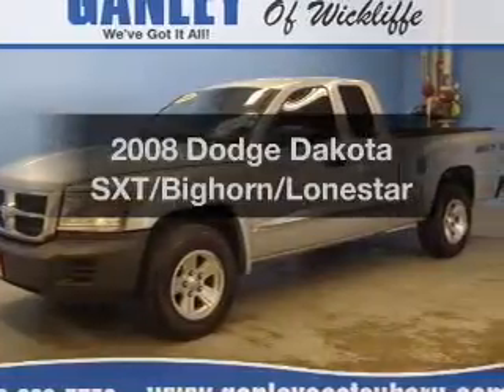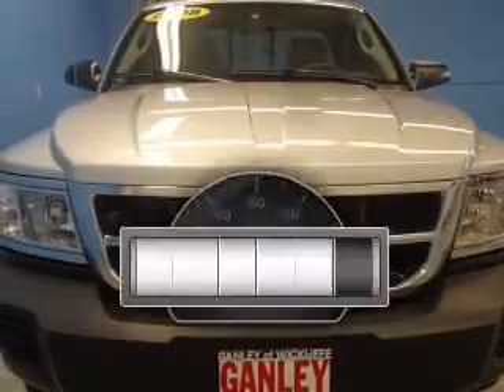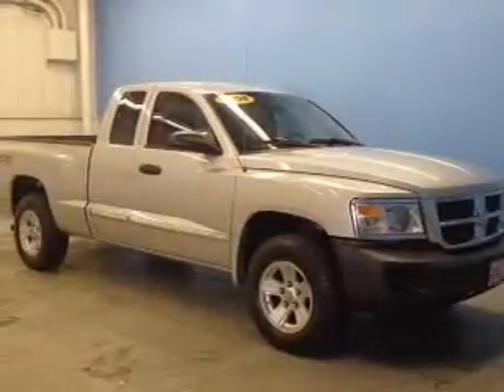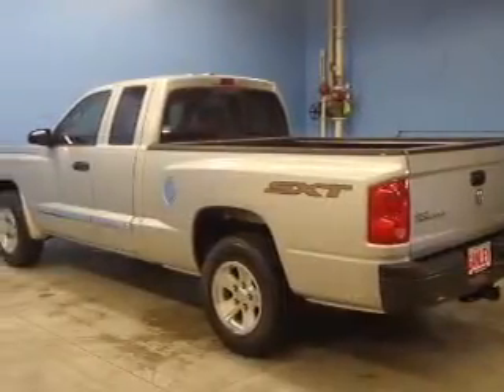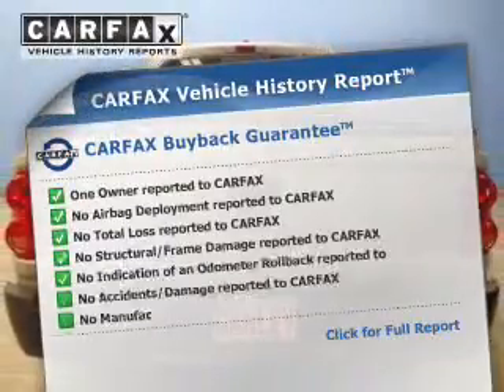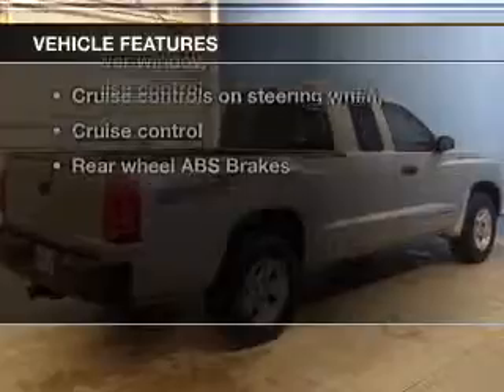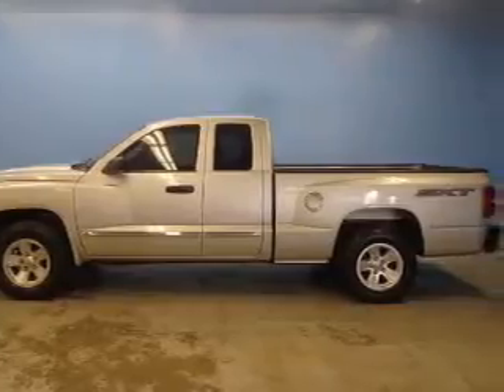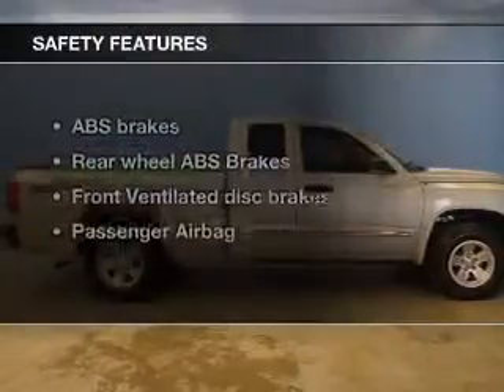2008 Dodge Dakota - Wickliffe OH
Year: 2008
Make: Dodge
Model: Dakota
Trim: SXT/Bighorn/Lonestar
Engine: 3.7 liter 6 cylinder 12 valve
Transmission: 4-Speed Automatic with VLP
Color: Bright Silver Clearcoat Metallic
Mileage: 19964
Address:
28840 Euclid Avenue